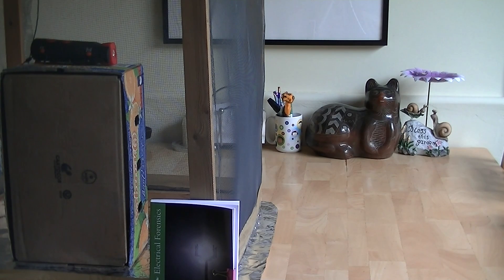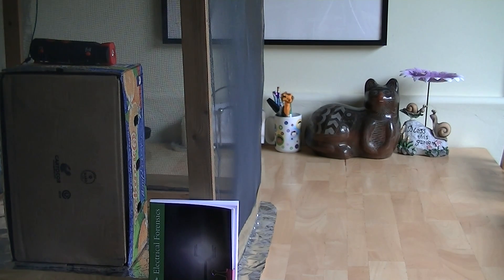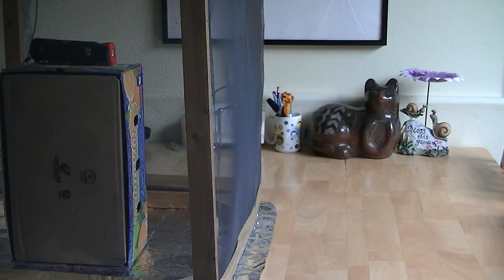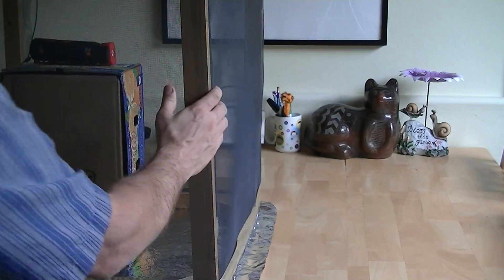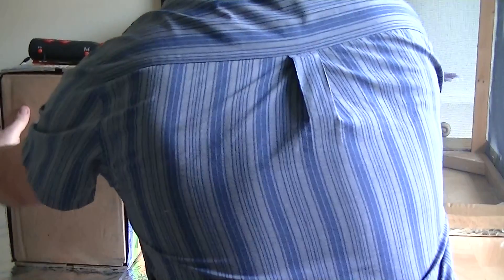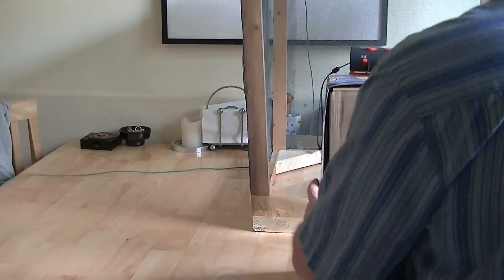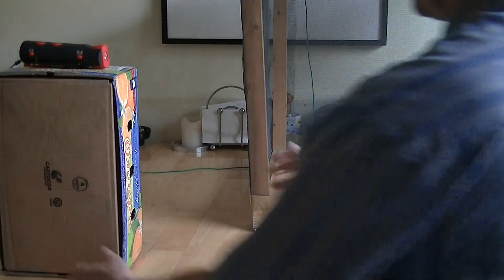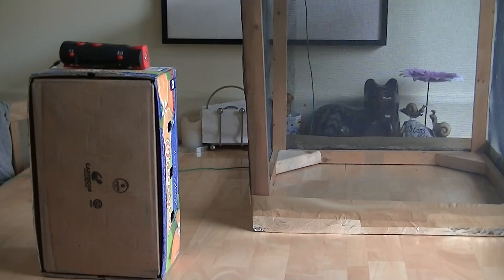Faraday Cage or Faraday Cube - Which is Better?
How does a Faraday cage perform when sitting on a wooden table, as opposed to sitting on conductive foil?  We test both configurations, grounded and ungrounded.